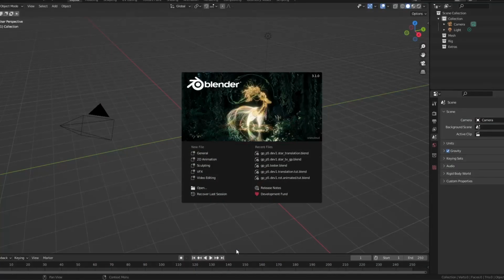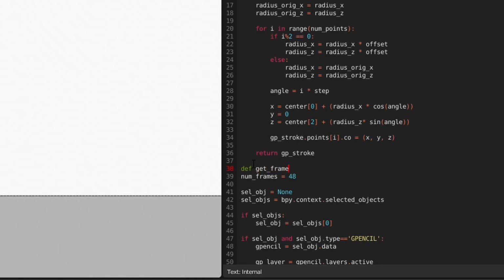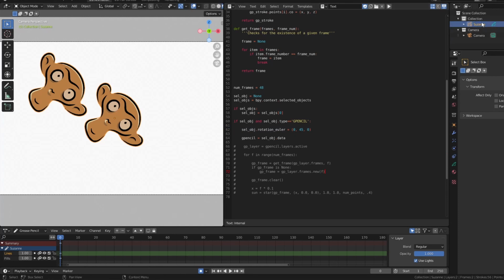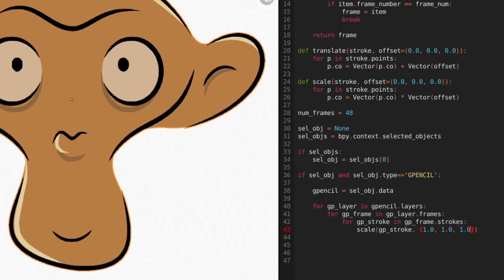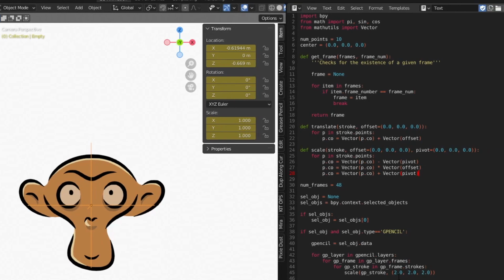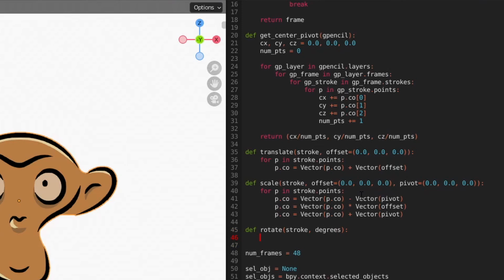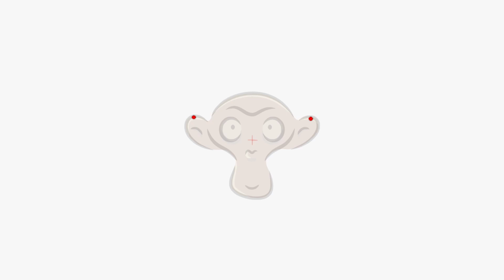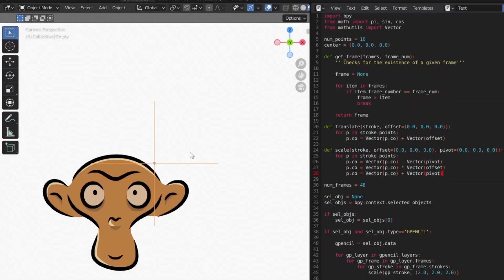Grease Pencil and Python Part 5: Animation & Transformation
In this video I cover how to create animation and transformations on Grease Pencil objects in Blender using Python.

0:00 Intro & Setup
0:35 Animation
2:00 Checking for Existing Frames
4:10 Transformations
4:39 Transforming at Object Level
5:58 Translation
7:48 Scale
8:58 Pivot Points
11:11 Finding the Center of Objects
13:23 Rotation
18:10 Putting it All Together